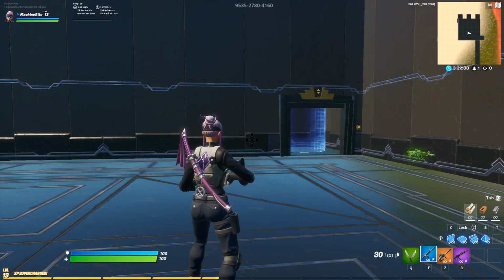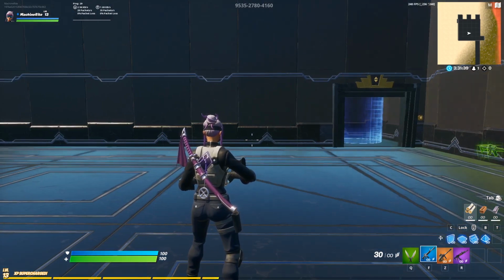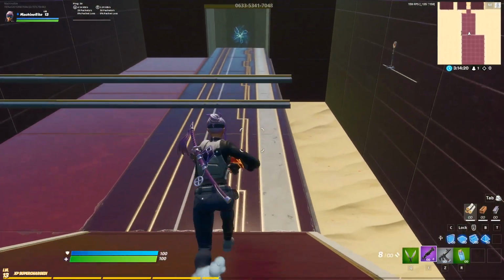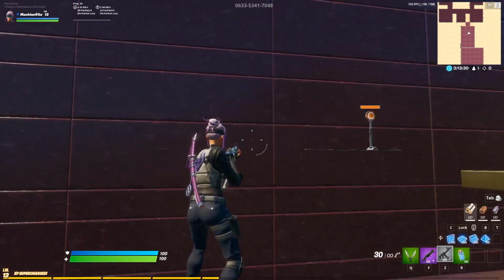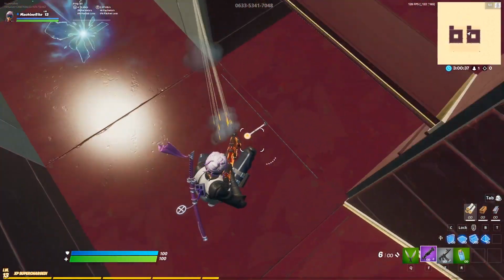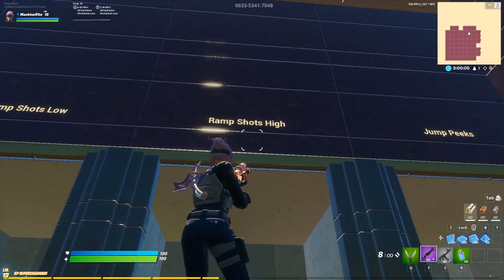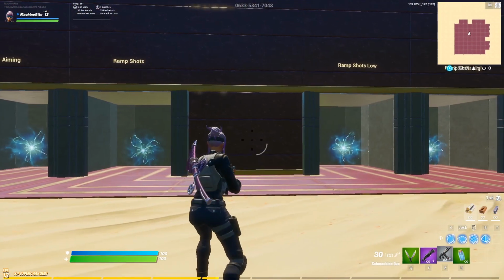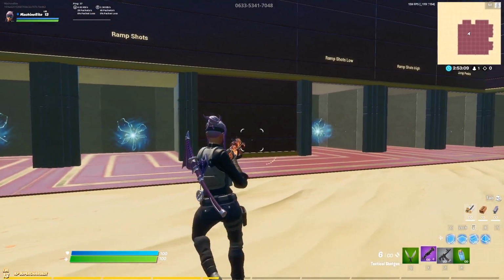The Best Creative Aim Routine (Understanding Fortnite Episode 27)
A complete Fortnite aim routine that only uses creative. Aim is the most important thing in the game, and this routine and method, along with the unique maps are designed to give you the best results possible. This can be used alongside Kovaaks for the best results.